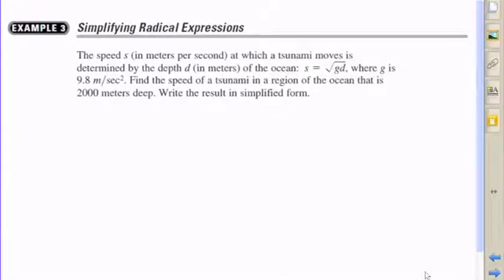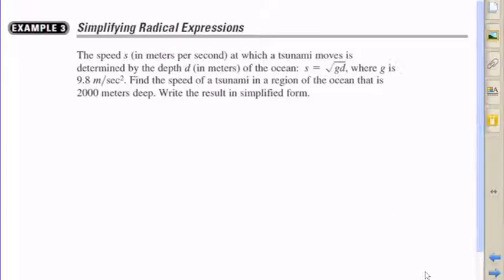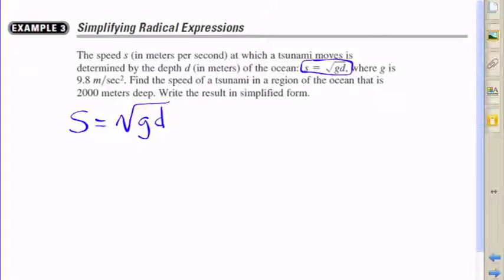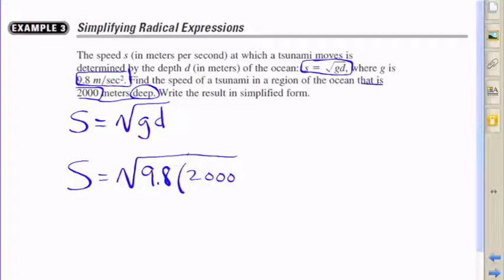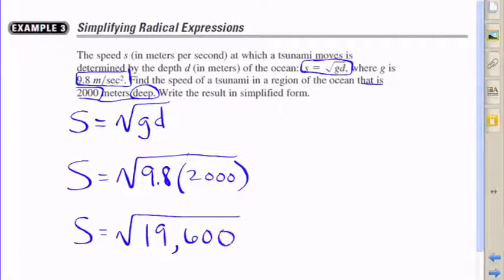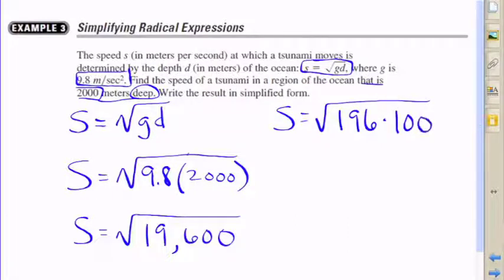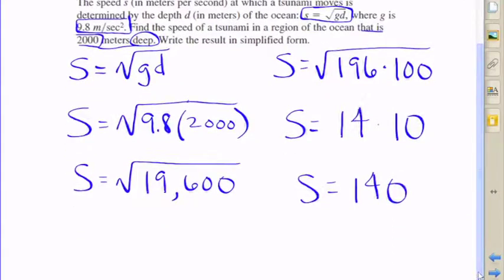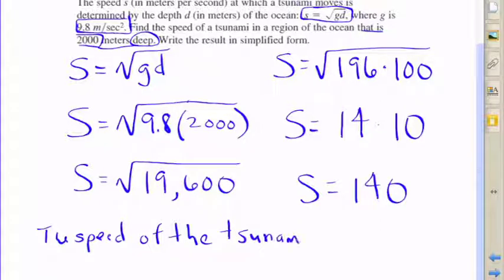Simplifying Radical Expressions